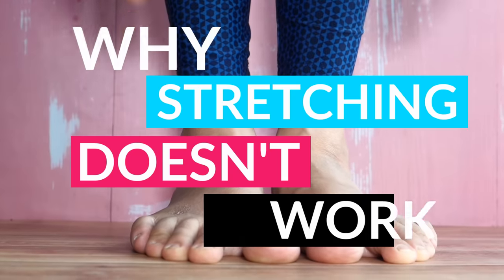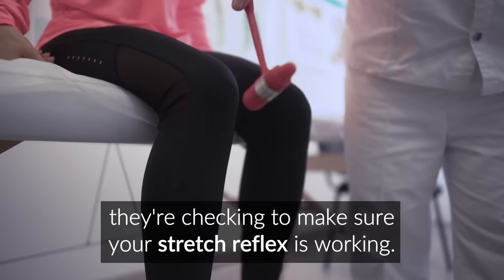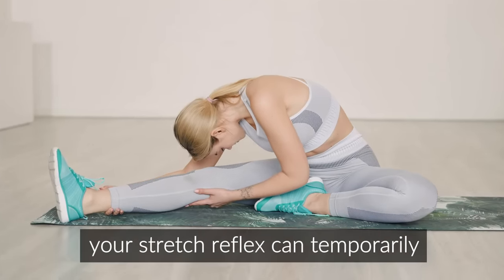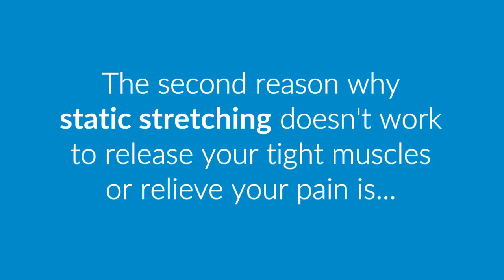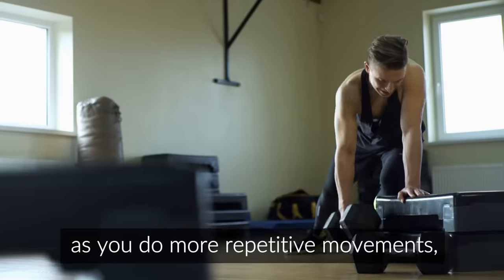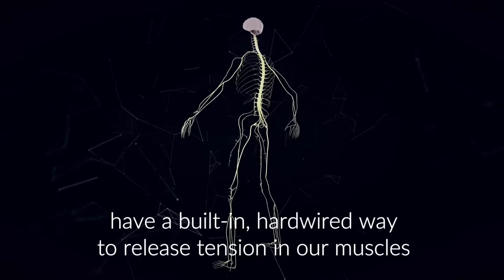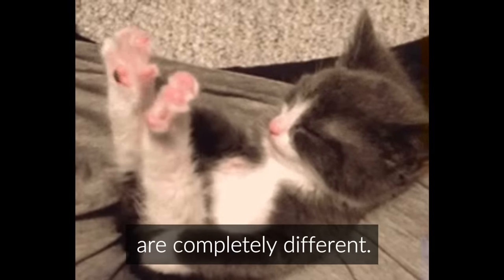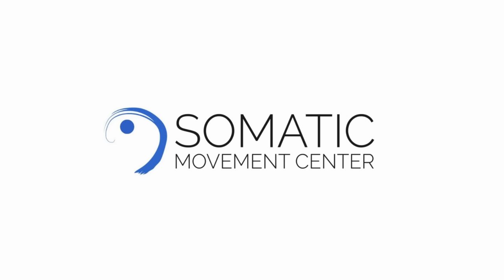Why Stretching Doesn't Work - and Why You Should Pandiculate Instead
There are two reasons why static stretching doesn't work: It triggers your stretch reflex, and it doesn't change the messages that your nervous system is sending to your muscles to stay tight. Watch this video to learn why pandiculation is the most effective way to release your chronic muscle tension and relieve your pain!